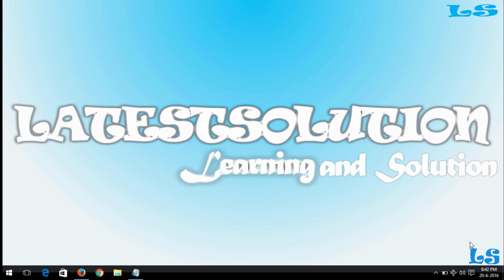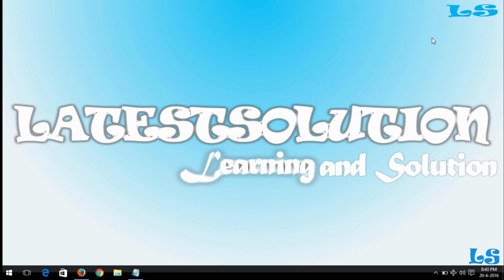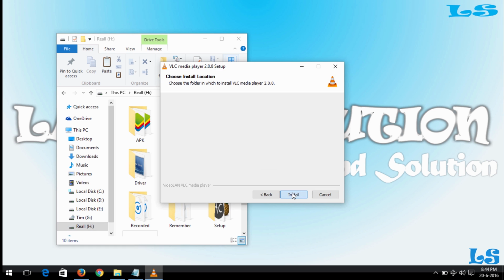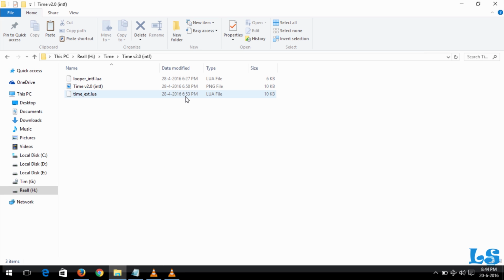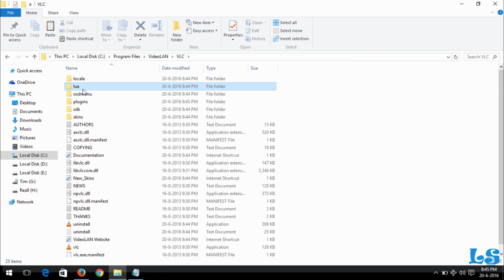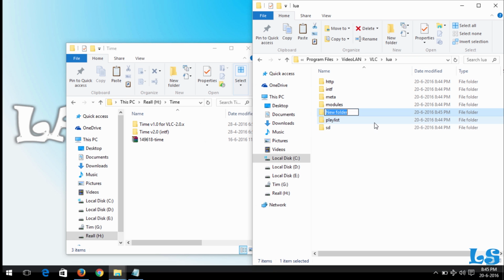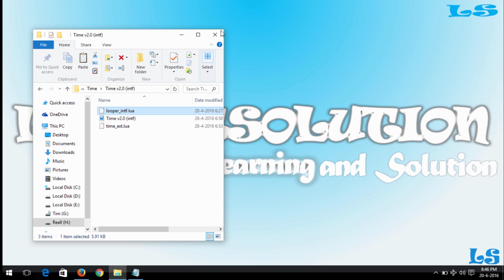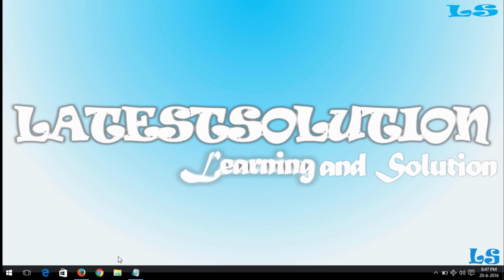View Milliseconds in VLC Media Player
View Milliseconds in VLC Media Player, that is the VLC media Player timer will display in Hours: Minutes: Seconds: Milliseconds

VLC Media Player - Show in Milliseconds in Video or Audio Timing

Change the timer for your VLC media Player to show in millisecond

Watch Video and Listen to audio or songs with Milliseconds in the Timer

How to Show the Hour Minutes Seconds and Milliseconds timer on Your VLC Media Player